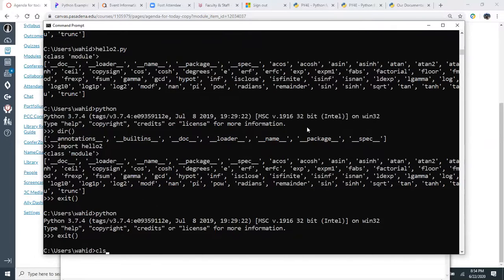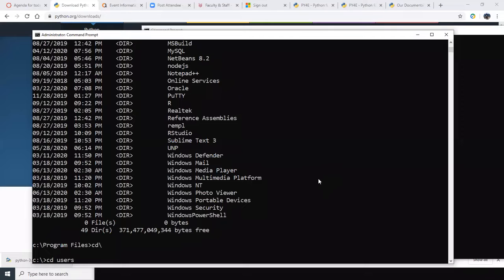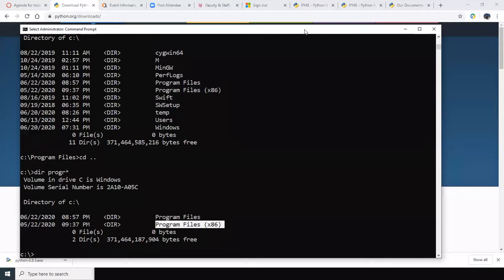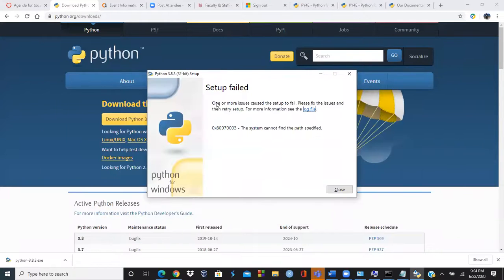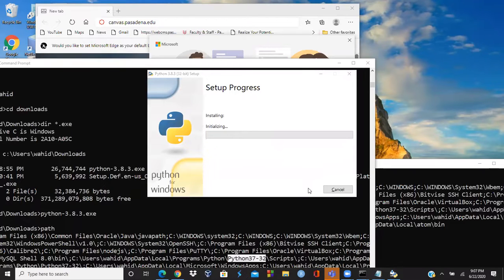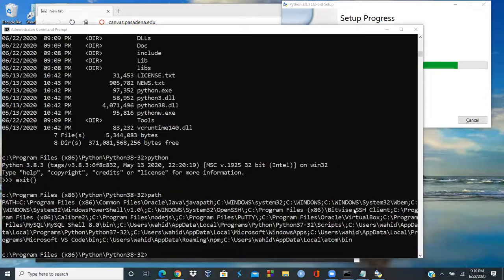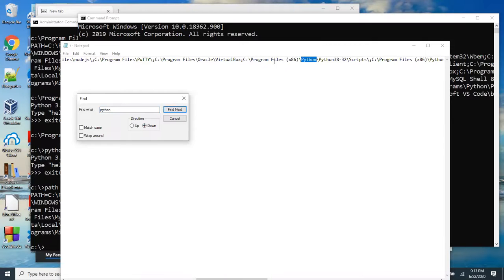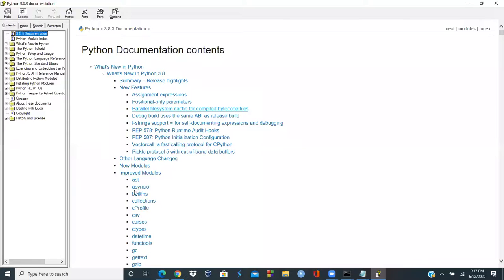Install Python 3.8.5 on Windows 10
Happy Learning!